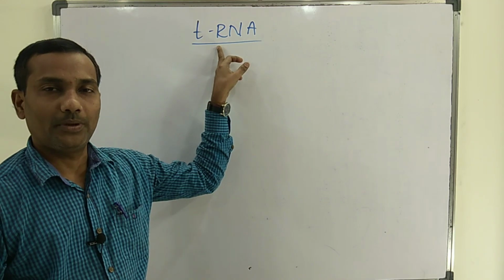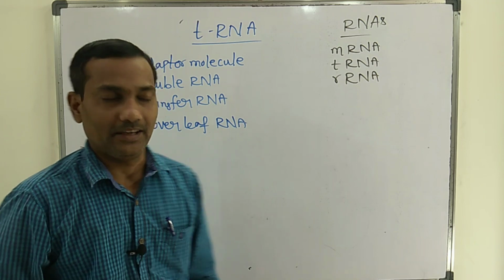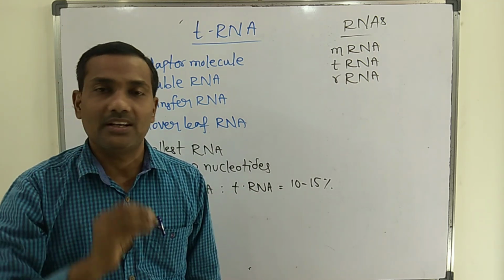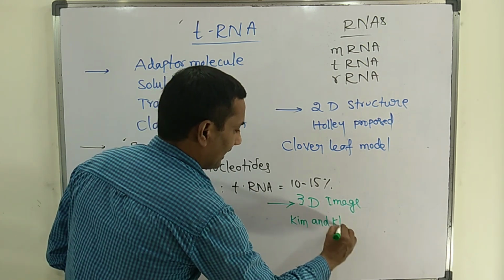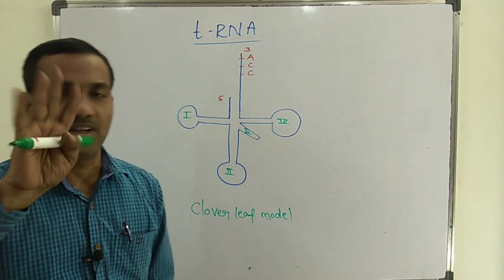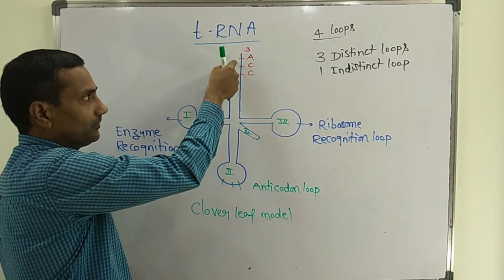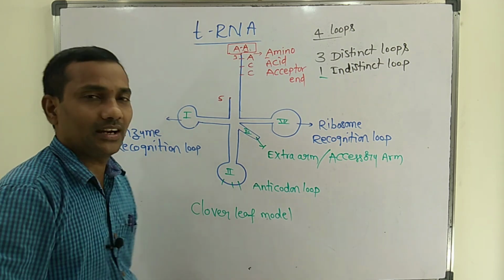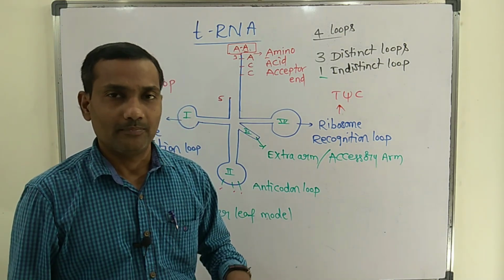Molecular Basis of Inheritance/t-RNA/Soluble RNA/Adaptor Molecuke /Clover Leaf Model/NEET/EAMCET/IPE